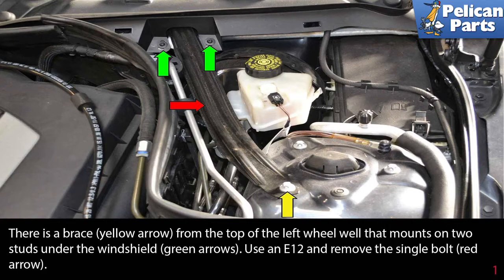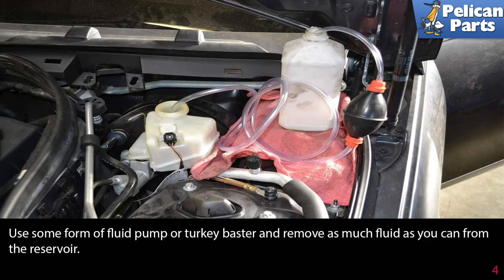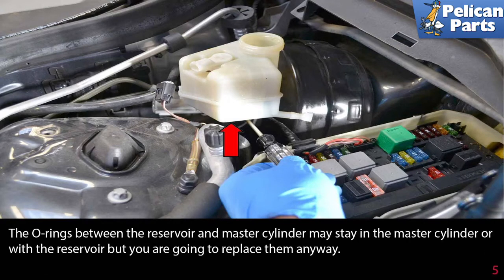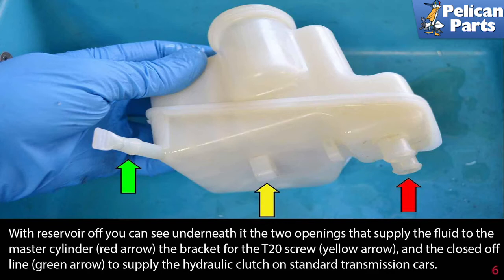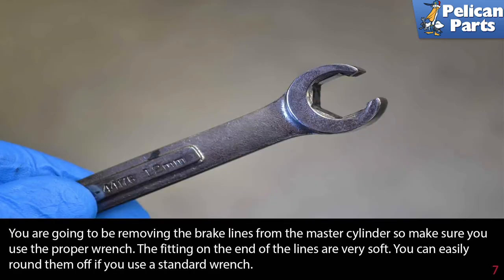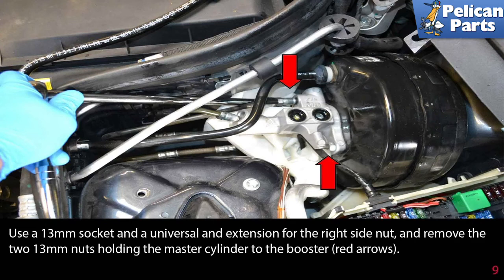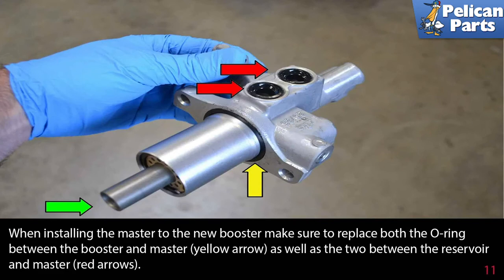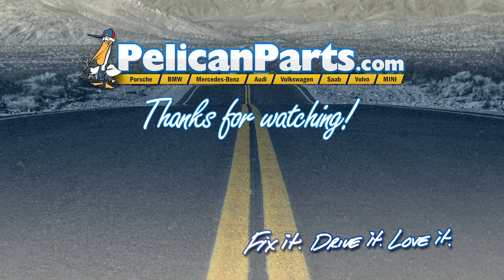Mercedes-Benz W204 C-Class Brake Master Cylinder and Reservoir Replacement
Without a doubt, your brakes comprise the most important system on the car. The heart of the brake system is the master cylinder, which controls the hydraulic pressure of the entire system. Unfortunately, over many years, the master cylinder and reservoir have a tendency to wear out and leak. The leakage can occur internally or externally, resulting in a weakened braking system. If you have any problems with your brakes, and you think that it's related to the master cylinder or reservoir, you should probably replace it.

You will be opening the brake lines while replacing the master cylinder so you will need to completely bleed the system before driving the vehicle. Do NOT attempt to drive the vehicle before completely bleeding the system.

Tools: 13mm socket, Universal joint and extensions, T20 Torx, 12mm flare nut wrenches, power bleeder
Parts Required: Master cylinder, reservoir, brake fluid
Hot Tip: Use paper towels and plastic bags to contain any fluid leaks
Performance Gain: Better braking
Complementary Modification: Replace brake booster